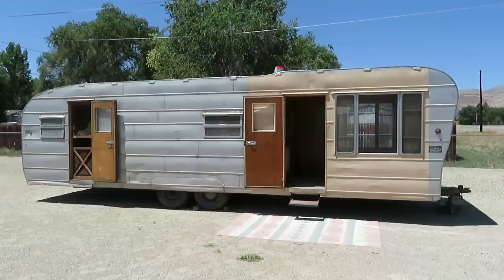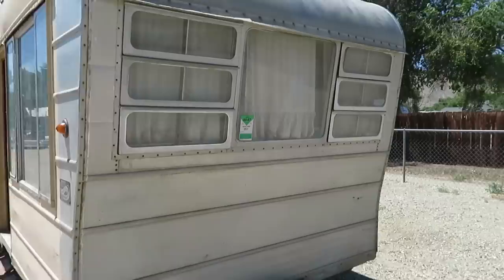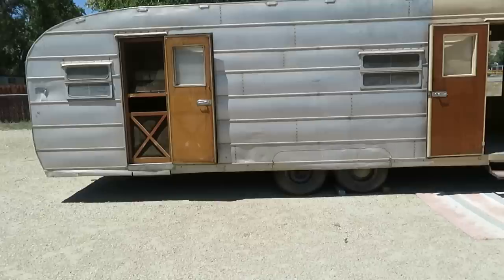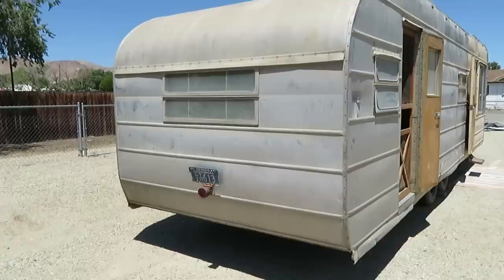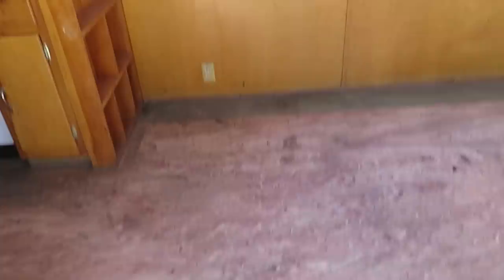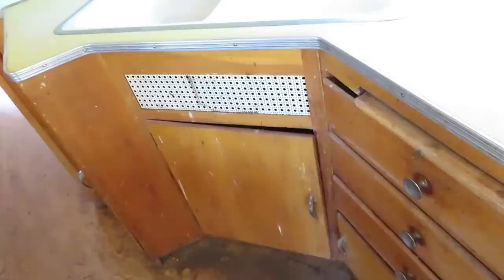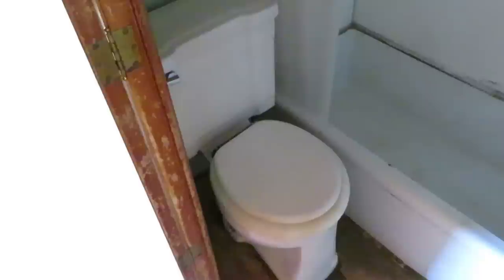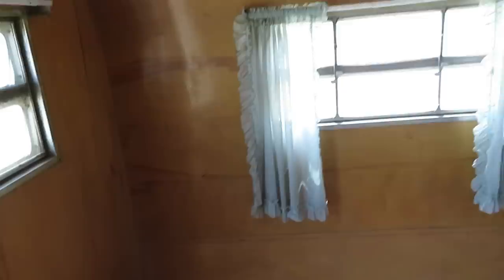1953 Kit 30ft Park Model Vintage Trailer Walk Through Tour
This is a 1953 Kit 30ft park model vintage trailer. It has no holding tanks because it is meant to be in one place for long periods of time. This trailer has been sold.